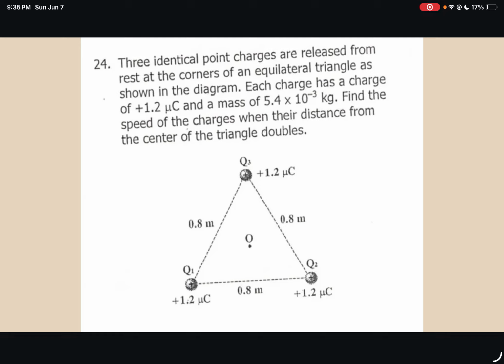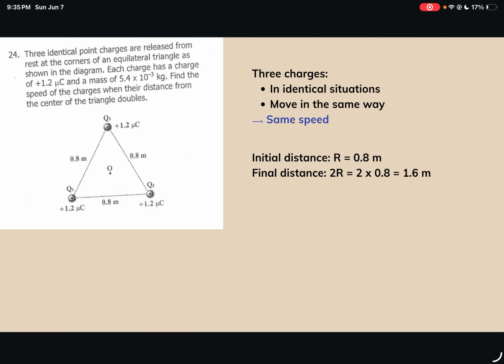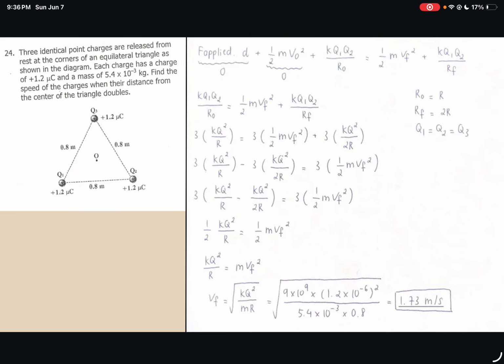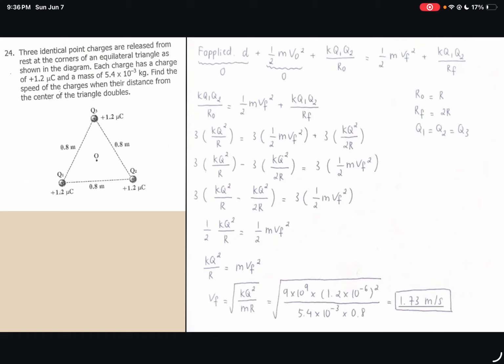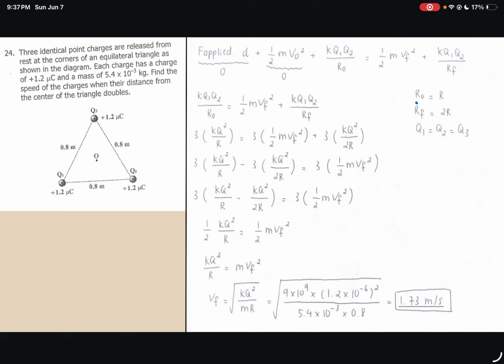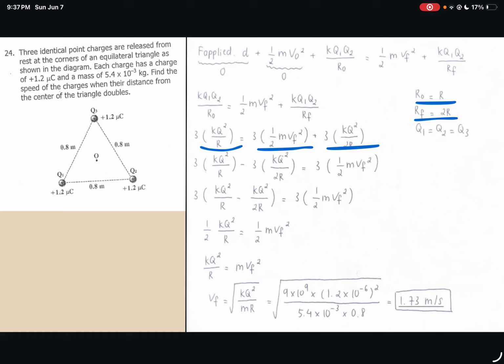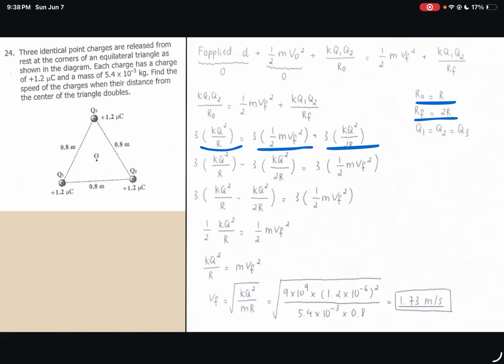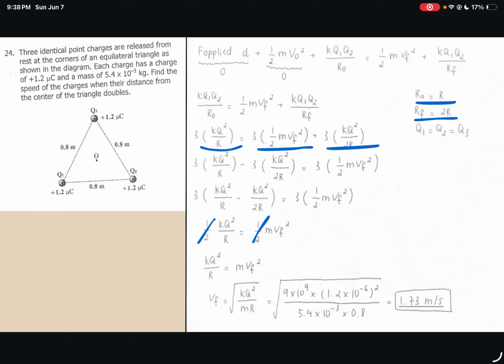June 7, 2026